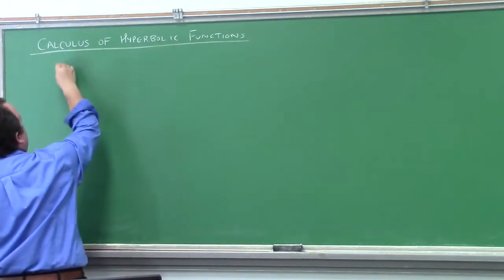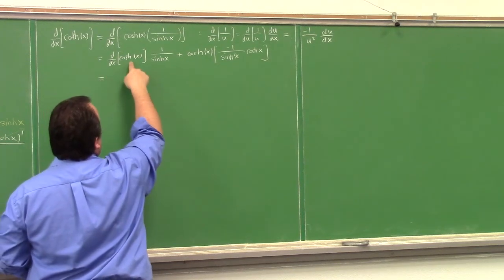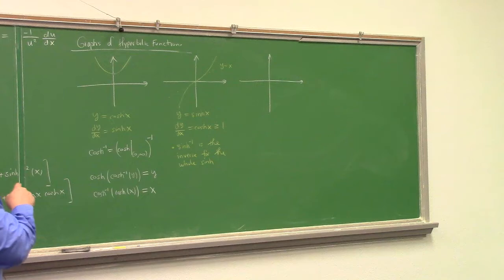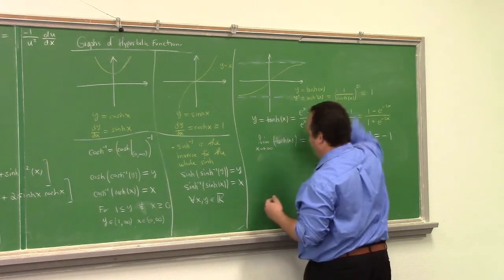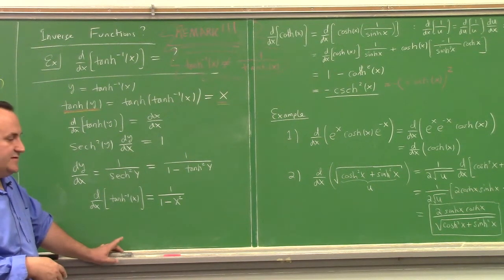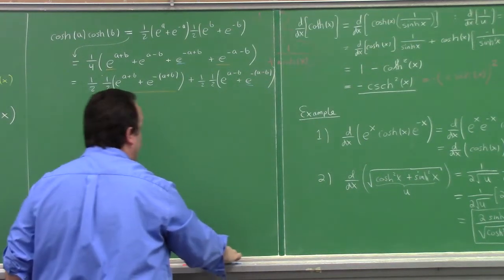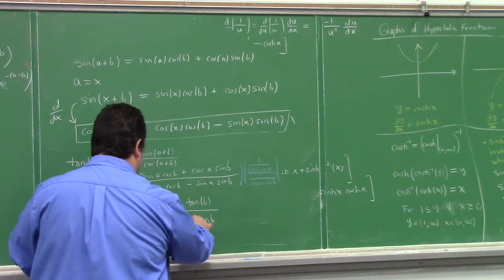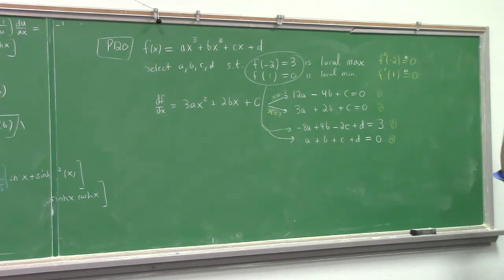Calculus 1: review of calculus on hyperbolic functions, help with hwk, 3-15-21 part 1